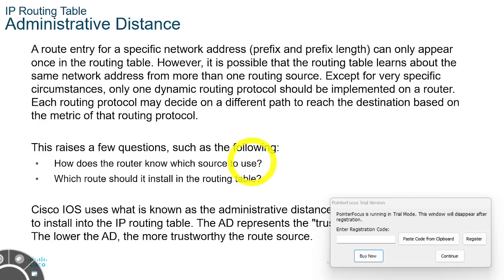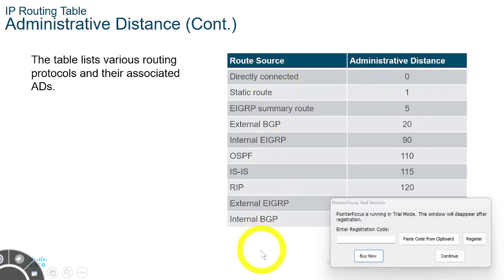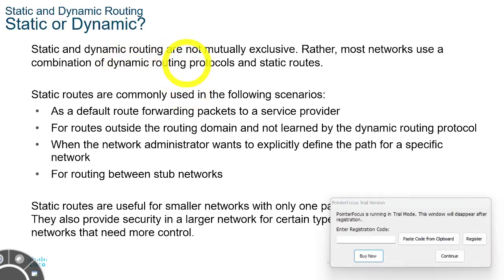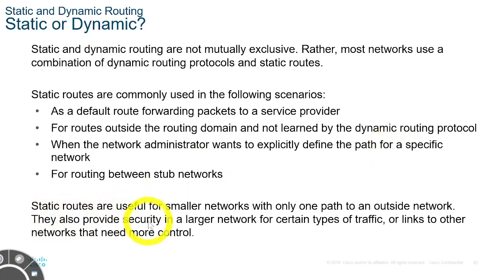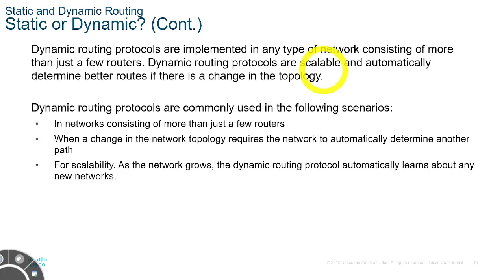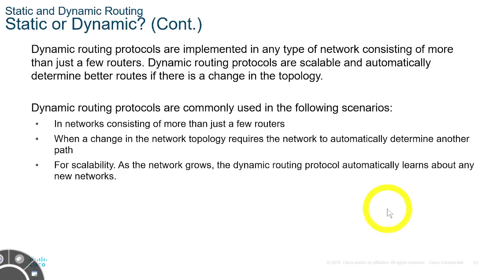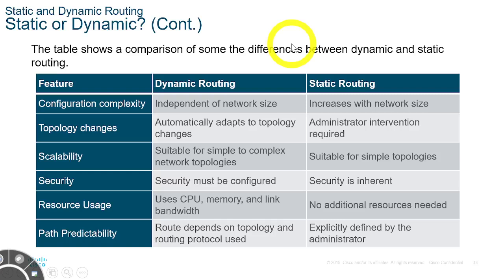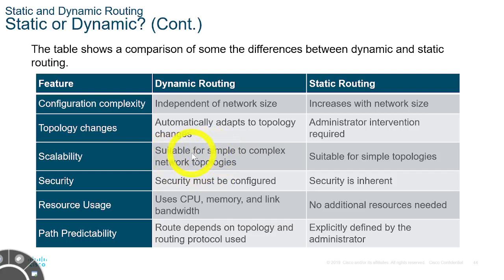Video # 10 Routing Concepts